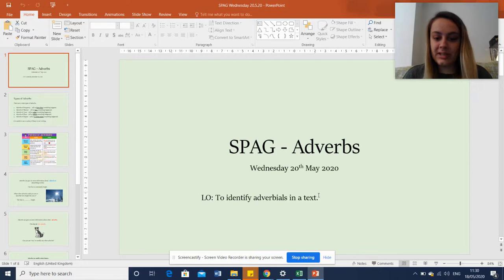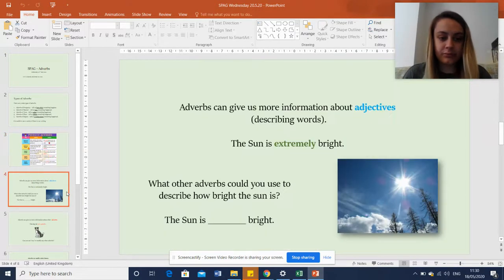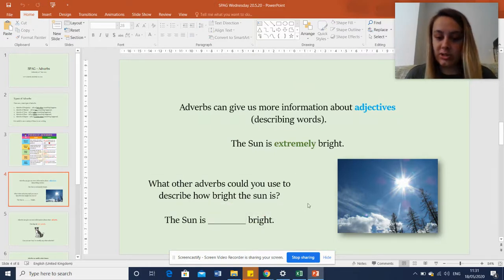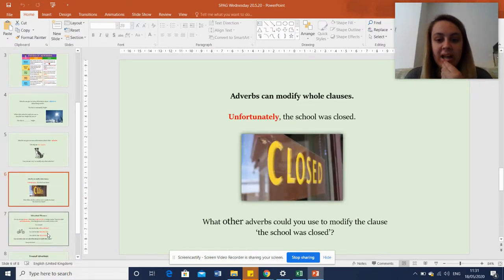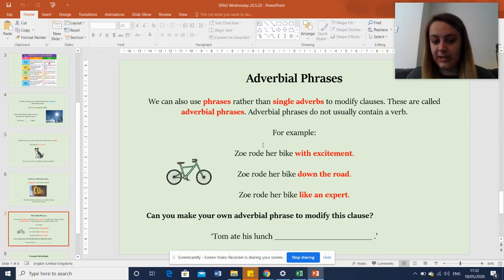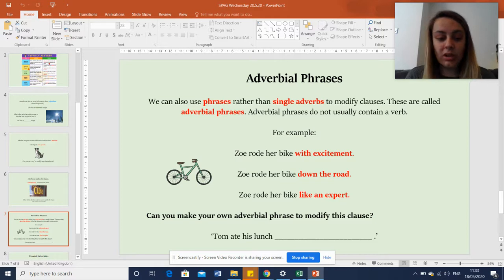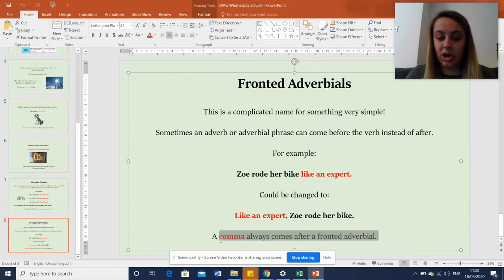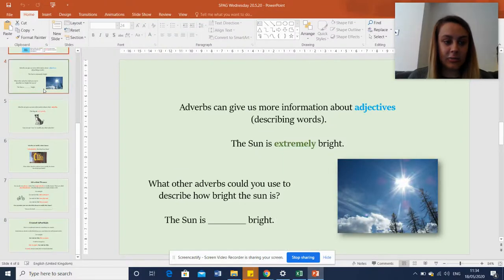English help - 20.05.20 - identifying adverbials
This is English help for 20.05.20. Let us know if you need any more help with identifying adverbials! Use that image to help you! Enjoy!